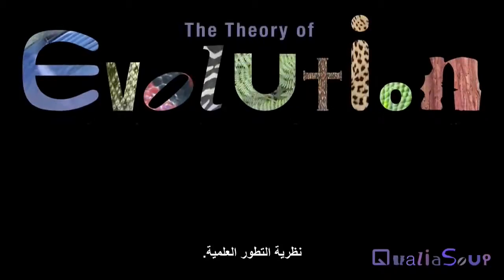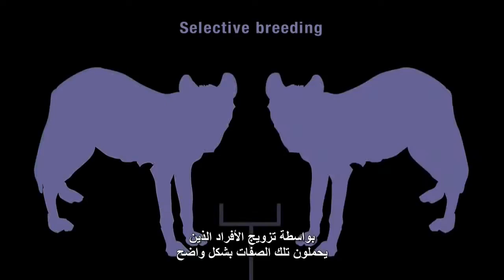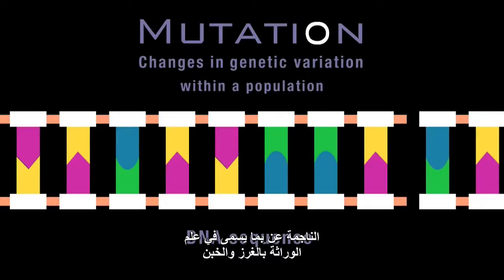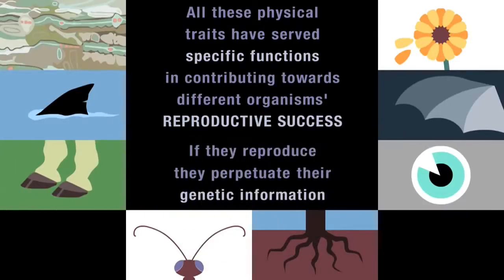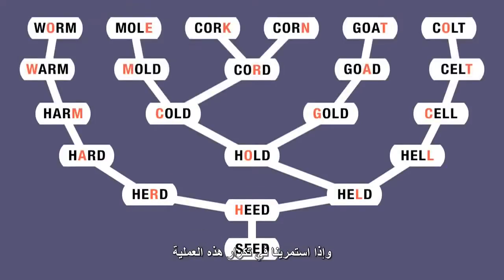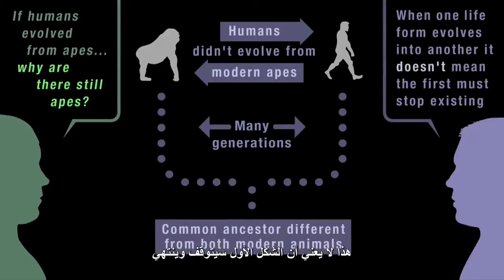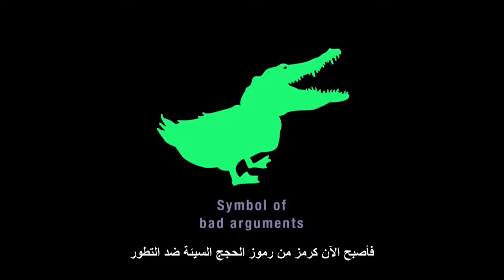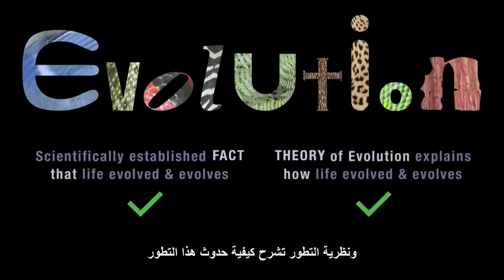نظرية التطور - مترجم عربي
شرح بسيط لنظرية وحقيقة التطور